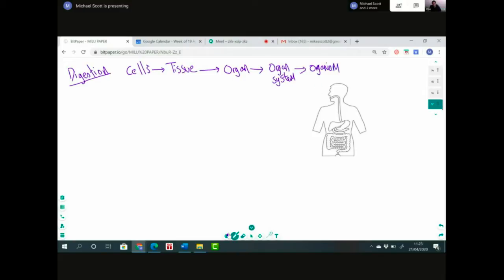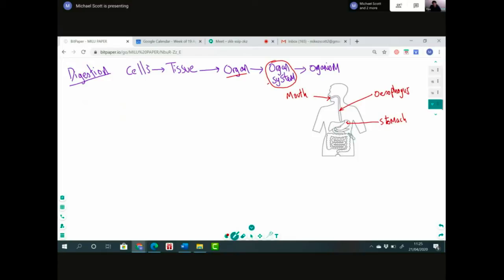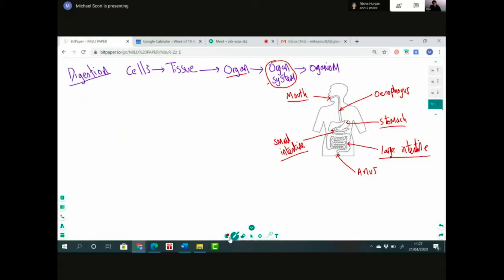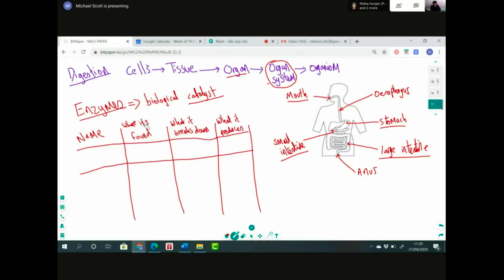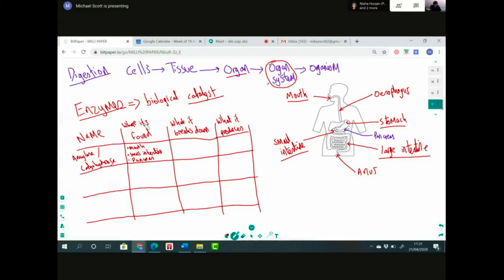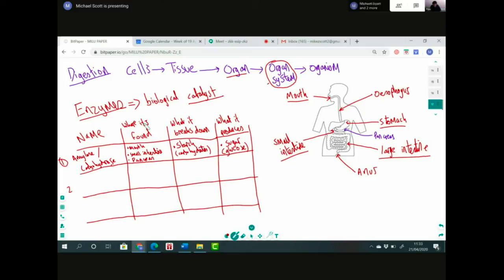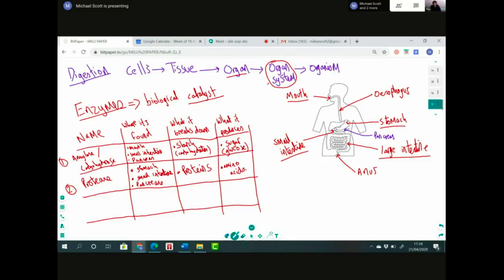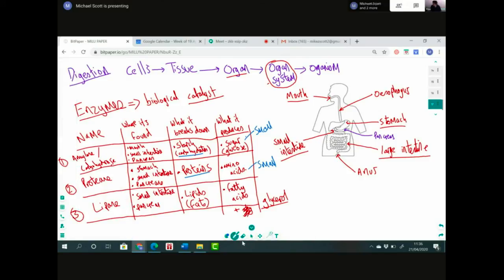Free Science GCSE Sessions - Digestion. Please share!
Free GCSE Lessons appropriate for  11-16, helping parents and schools with support items.

Optional Task for students or students and parents :
1. What enzymes can break down foods like chicken, bread and pasta?

Code: me123

Not replacing any of the work done in schools or by schools, (please use those) just support to keep learning fresh and give parents something to work through with their children.